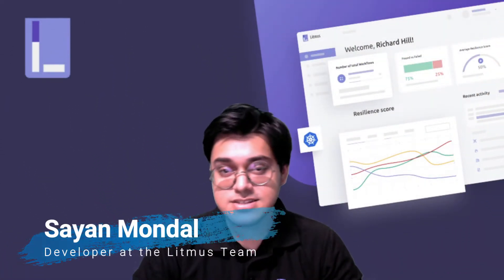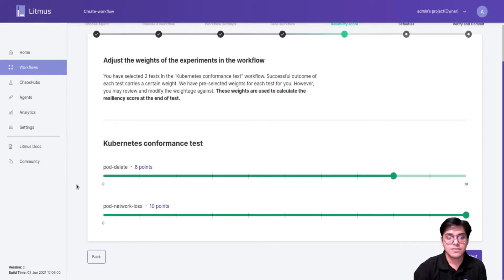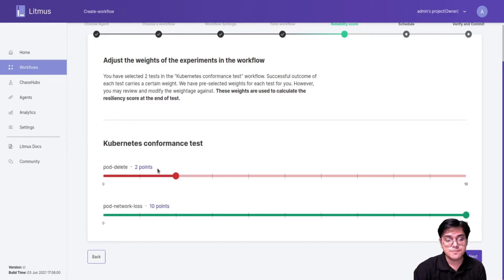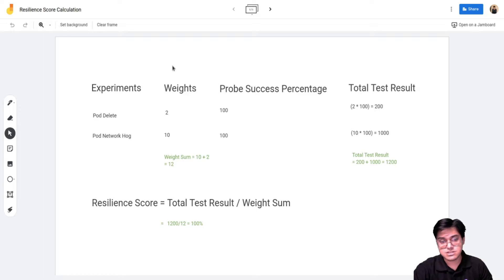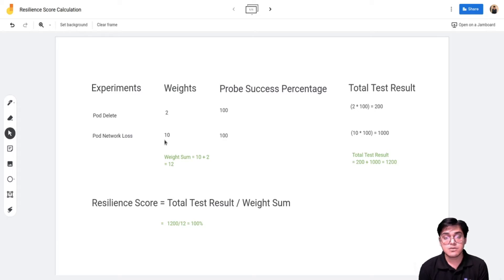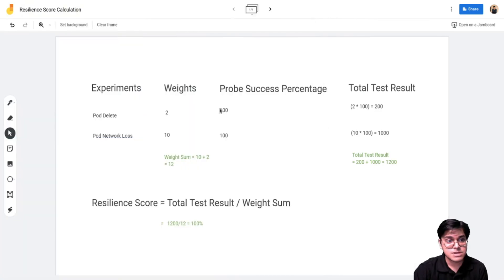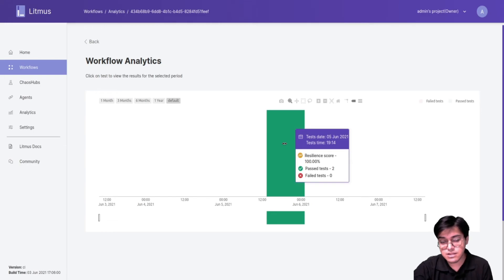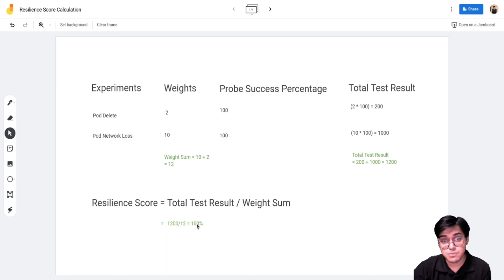Finding Resiliency Score for your Chaos Engineering Workflows with LitmusChaos | Tutorial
Cloud-Native Chaos Engineering is seeing a drastic change with the latest developments in the ecosystem.
The focus on resiliency metrics and finding the resilience score of the Chaos experiments being run as Chaos Workflows is of utmost importance.
This video by Litmus contributor Sayan Mondal explains how you can calculate the resilience score of your Chaos Engineering workflows and takes you through running Chaos Tests on Litmus.

Have you tried out Chaos Engineering for your cloud-native workloads? Have you tried out Chaos Engineering yet?

Join our Slack Community to engage with chaos engineering enthusiasts from around the world. To join our slack please follow the following steps!
Step 2: Join the litmus​ channel on the Kubernetes slack or use this link after joining the Kubernetes slack